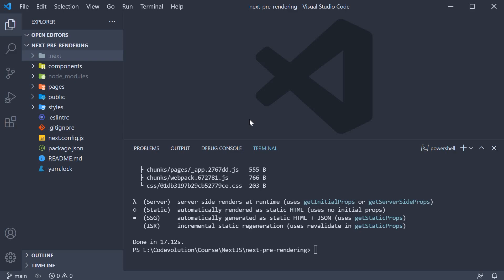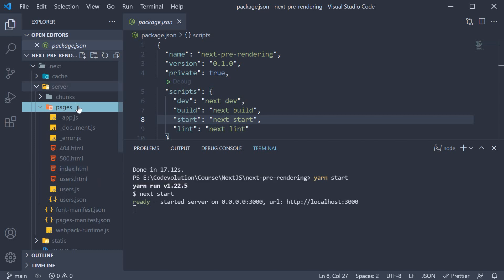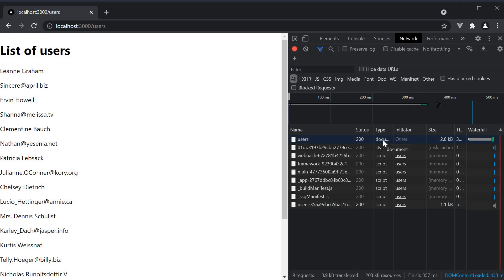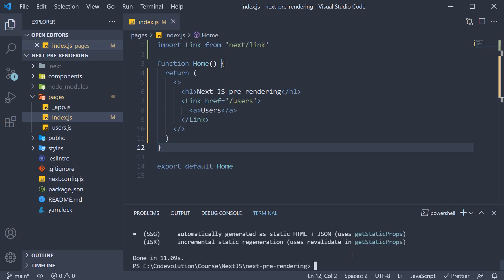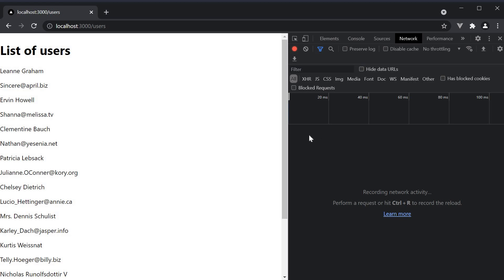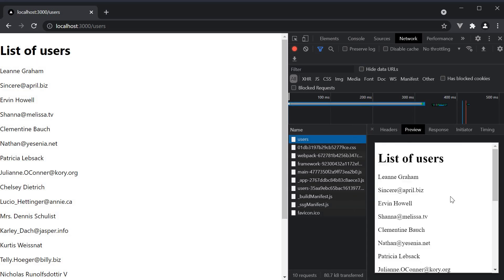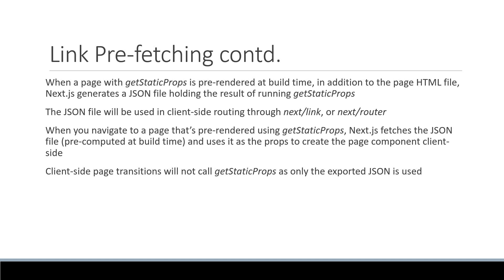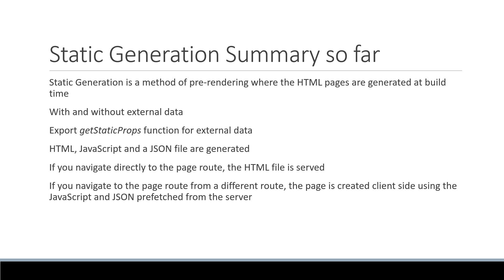Next.js Tutorial - 21 - Running Static Generation Builds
Running Static Generation Builds in Next.js